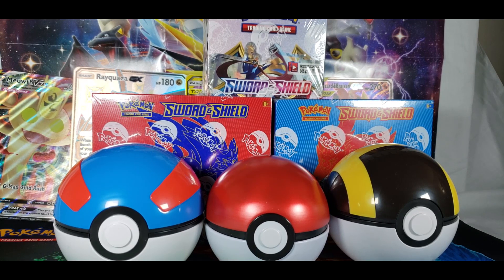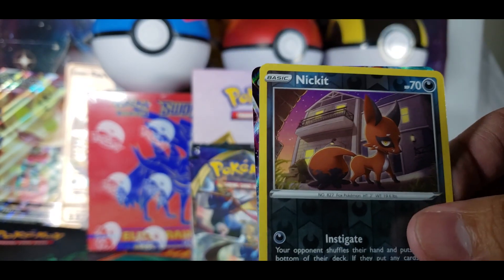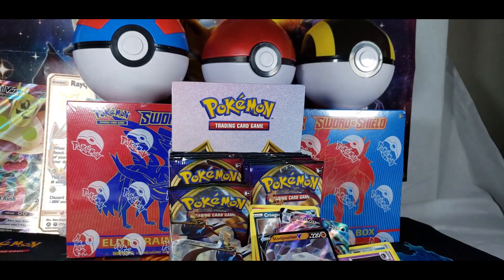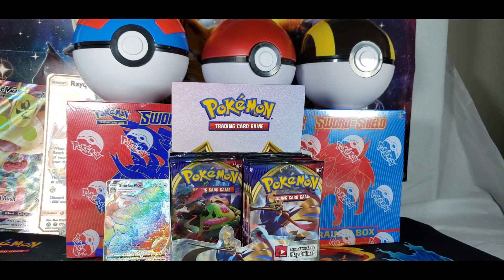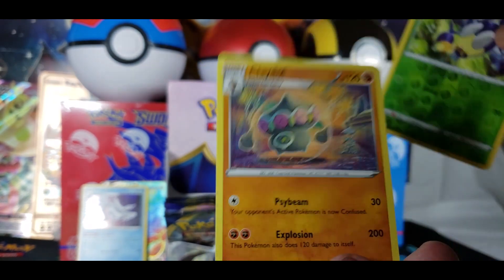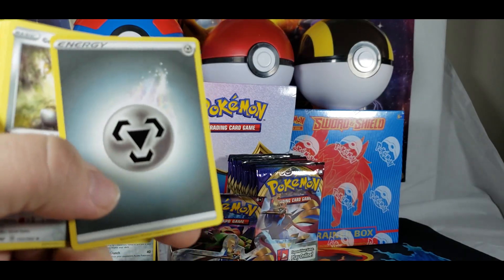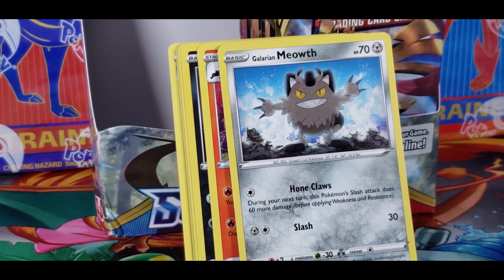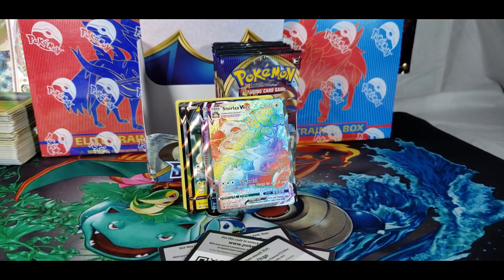Pokemon T.C.G Sword and Shield Booster Box Opening EP.8 Part 1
Hello everyone, welcome back to another pokemon tcg booster box of the new Sword and Shield set.